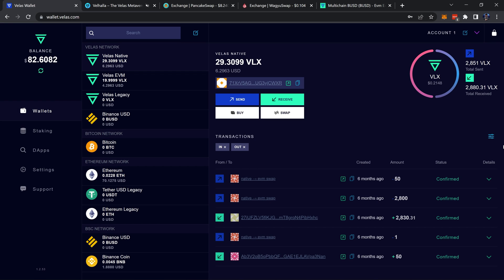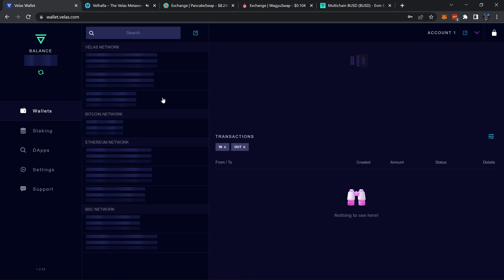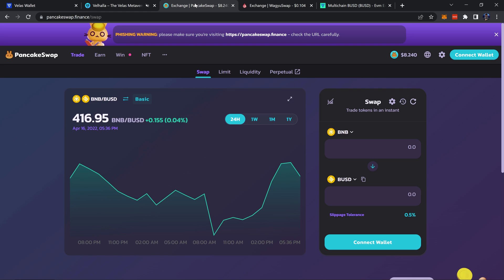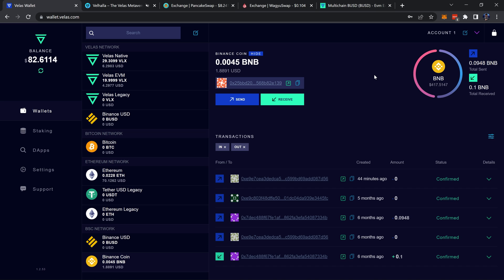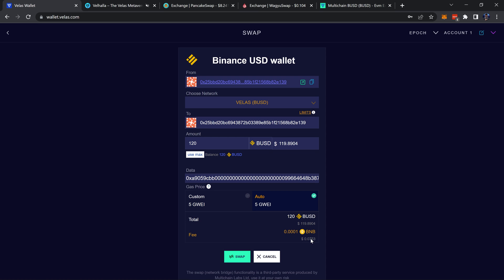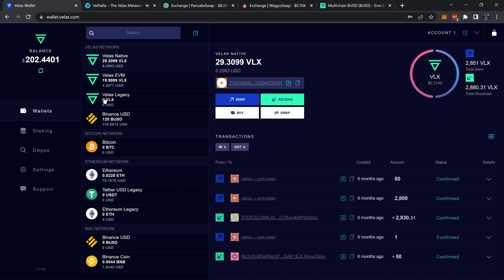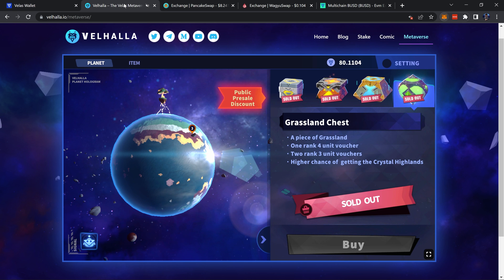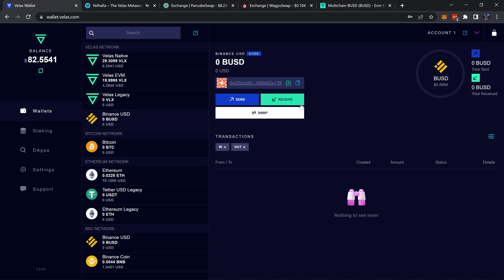How To SWAP BUSD (BSC) to BUSD (VLX) using Velas Wallet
Detailed tutorial on using the Velas wallet to swap BUSD from the Binance Smart Chain Network, over to the Velas Network.

🔗LINKS